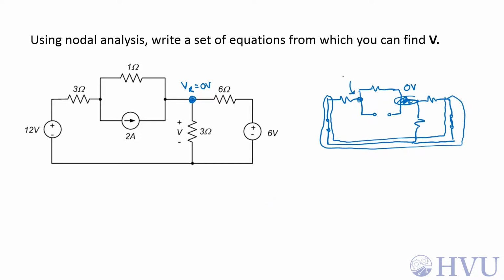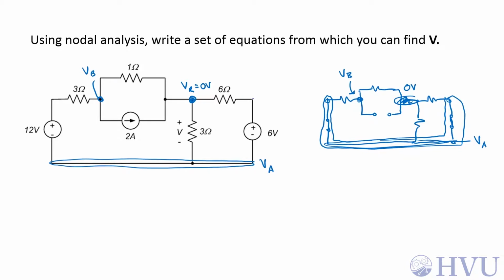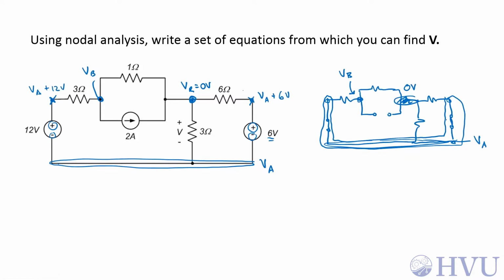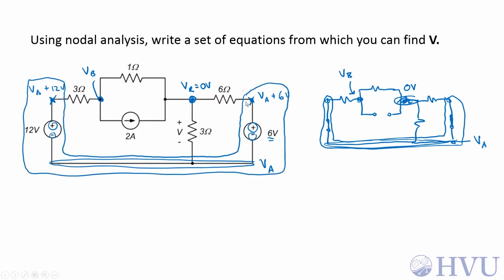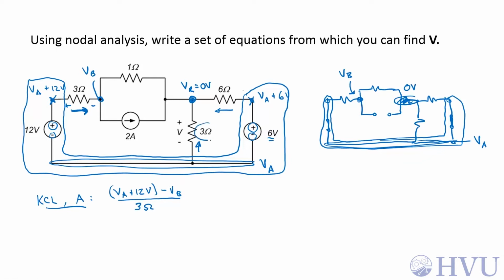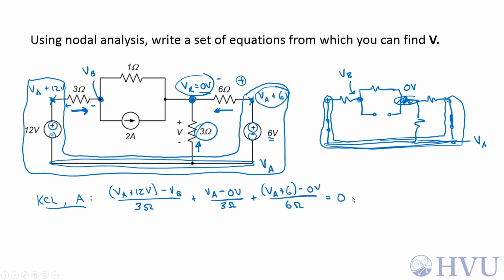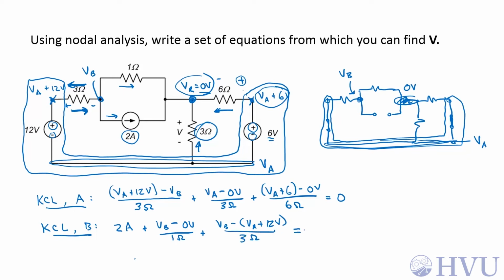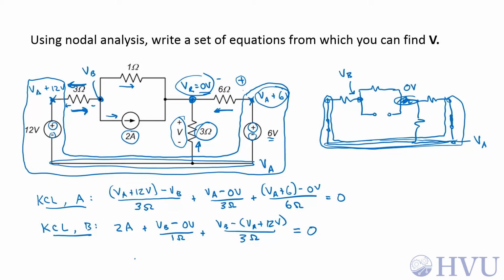3.4.1.b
Nodal analysis; approach 2 of 2.